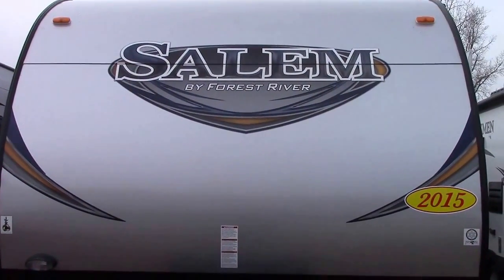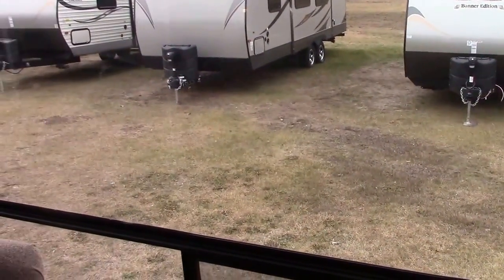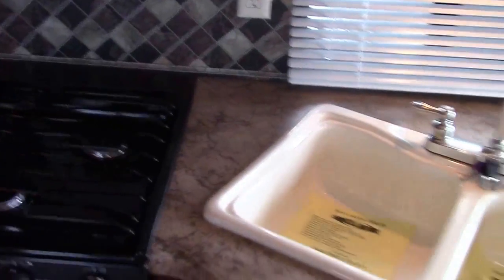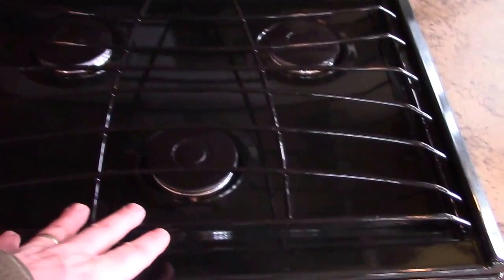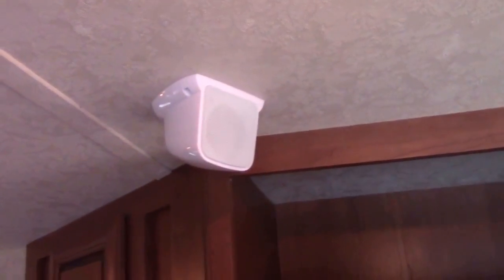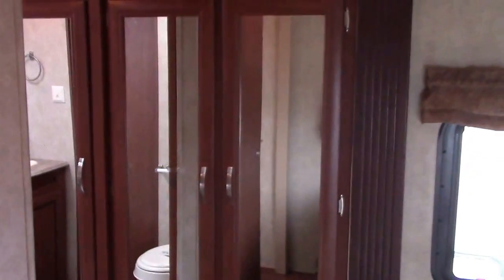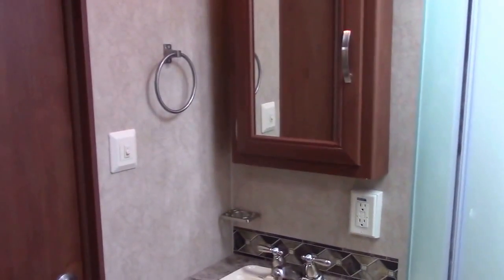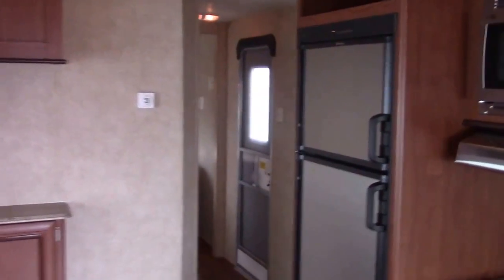2015 Salem 28RLDS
Richards Motor Sales RV Center
Reading & Quincy MI